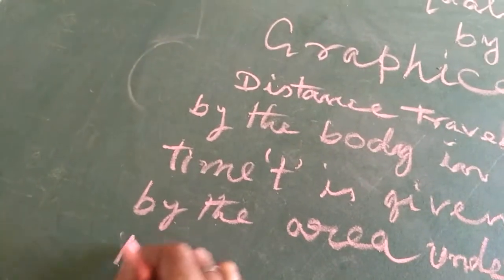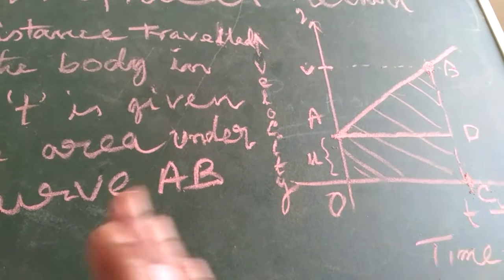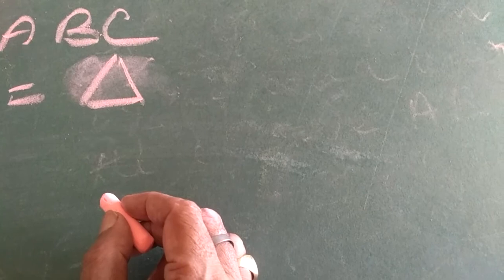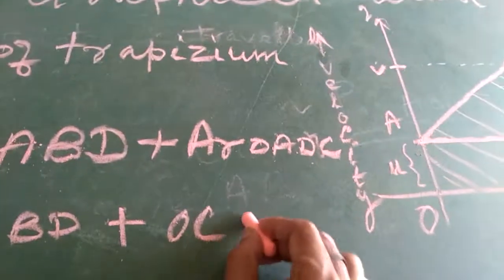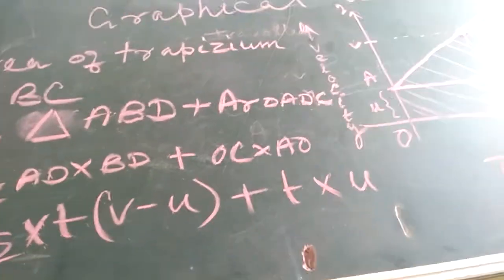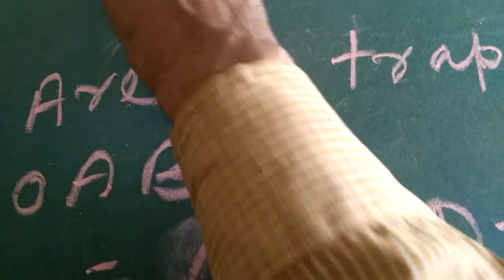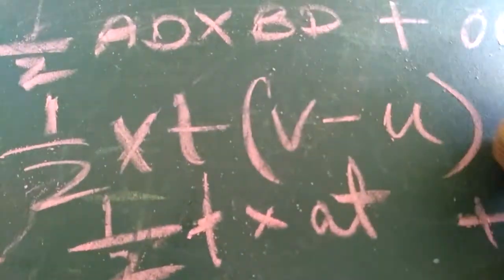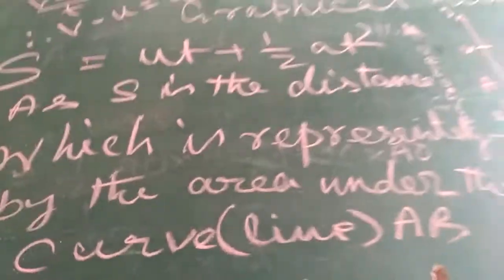Equation of Motion by graphical method(3)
Proving Equations of Motion by graphical method